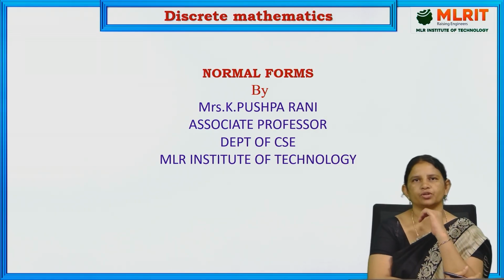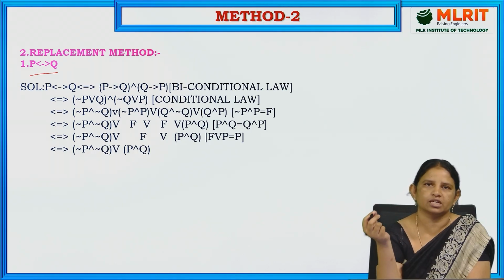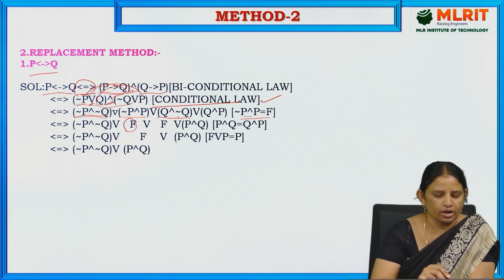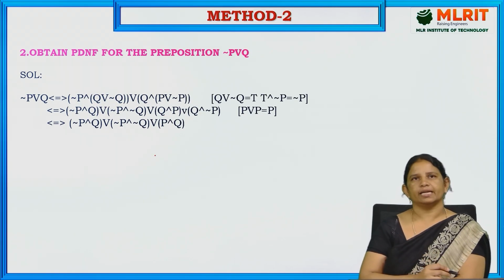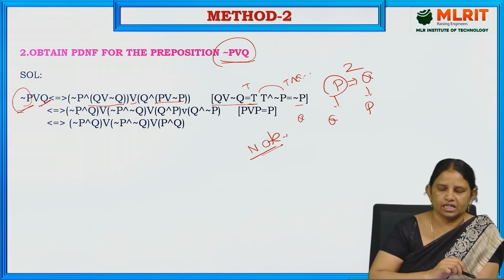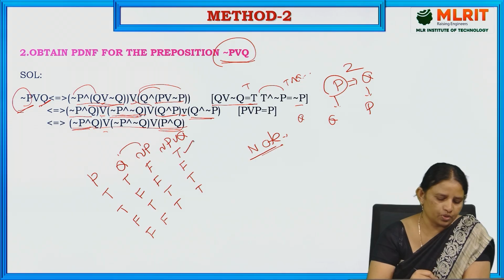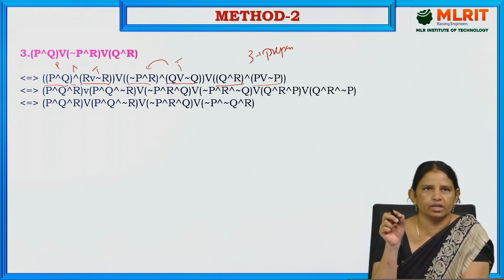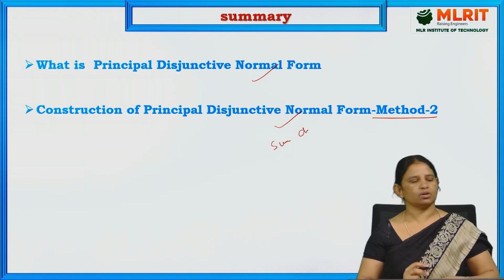LEC12| Discrete Mathematics | NORMAL FORMS Part-4 by Mrs. K. Pushpa Rani